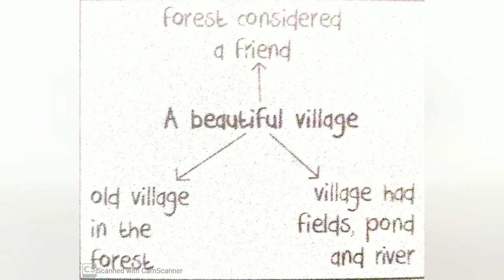Theme of a Story - XSEED English Grade 4 Block 16 LP 4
Theme of a Story

Aim: Students will be able to identify the theme of the story.